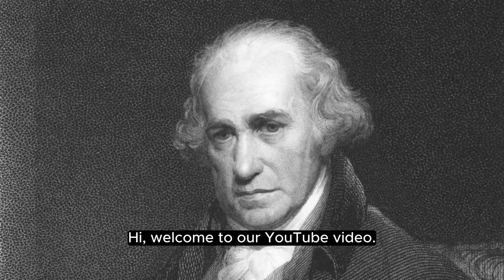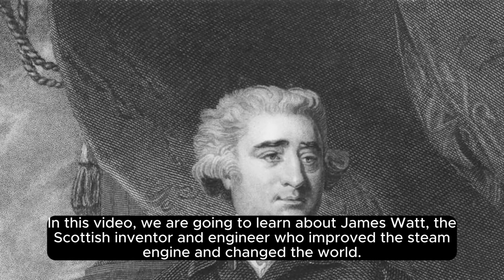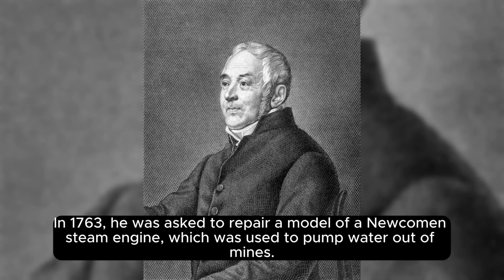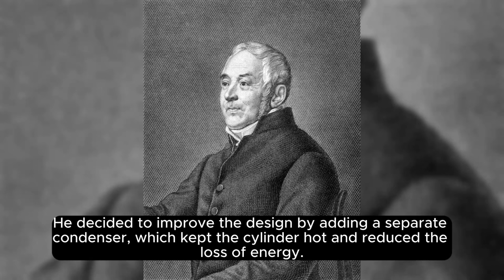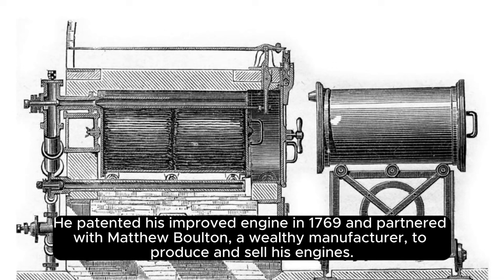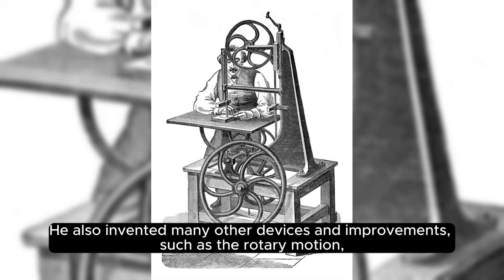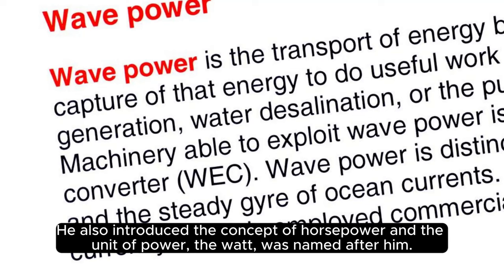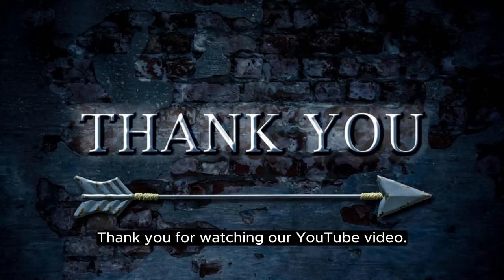The Amazing Story of James Watt, the Scottish Genius Who Revolutionized the Steam Engine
James Watt was born in Scotland in 1736. He was a skilled craftsman and a curious scientist. He repaired a model of a steam engine and noticed that it was very inefficient. He decided to improve it by adding a separate condenser, which saved a lot of heat and steam. He patented his improved engine in 1769 and partnered with a manufacturer to produce and sell his engines. His engines were more powerful and economical than the previous ones and could be used for many purposes. He also invented many other devices and improvements related to electricity and power.